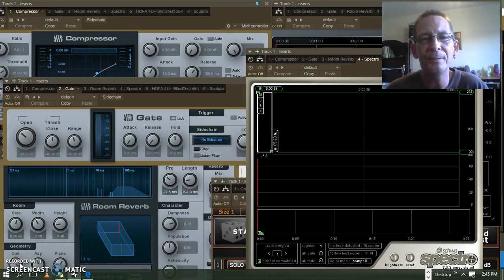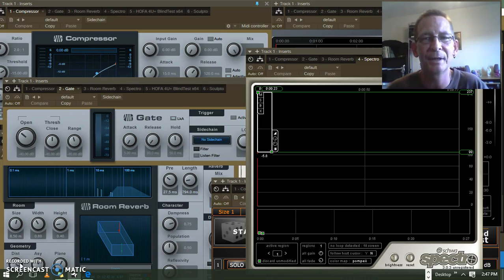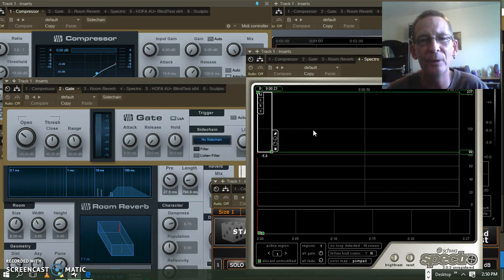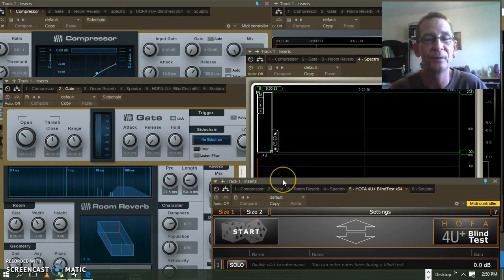Plugin's and Processor's ; What you need, what's important.